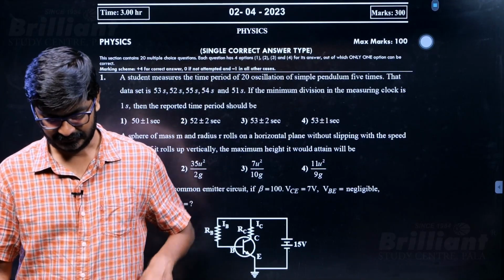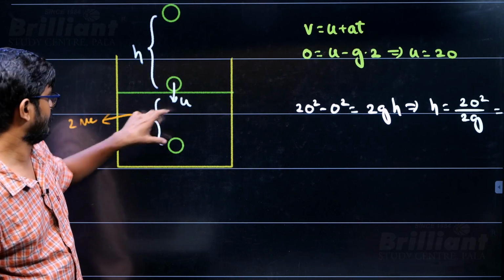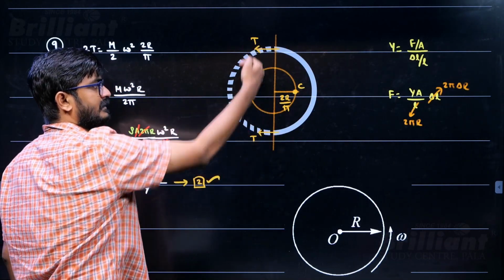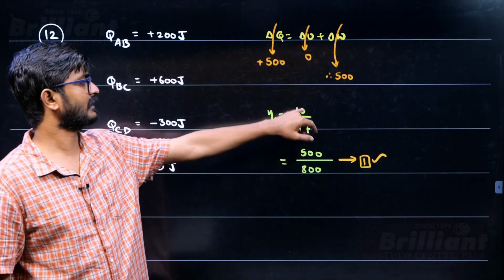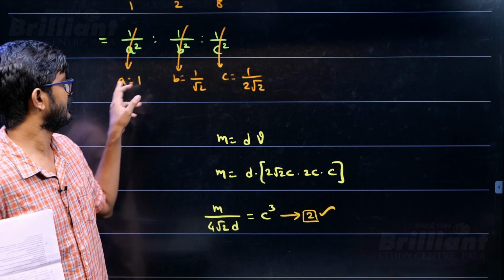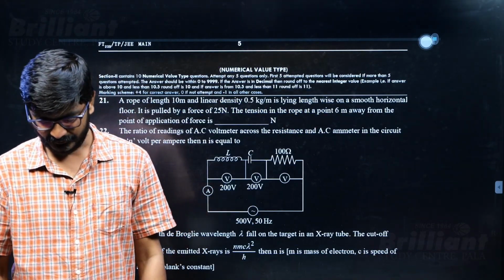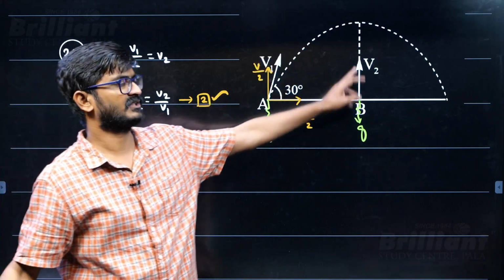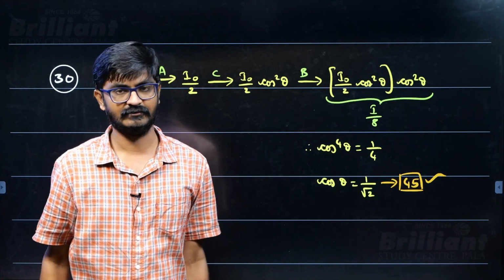2023 04 Apr 02 (MAIN)